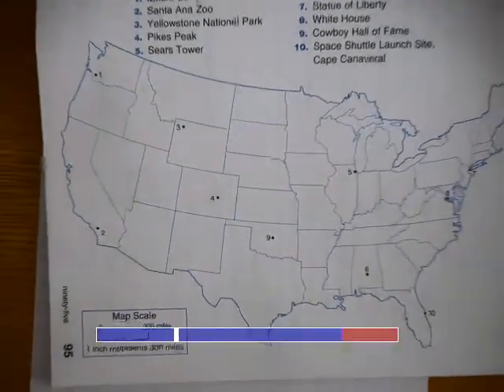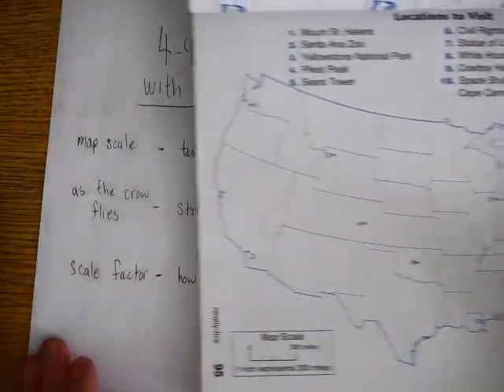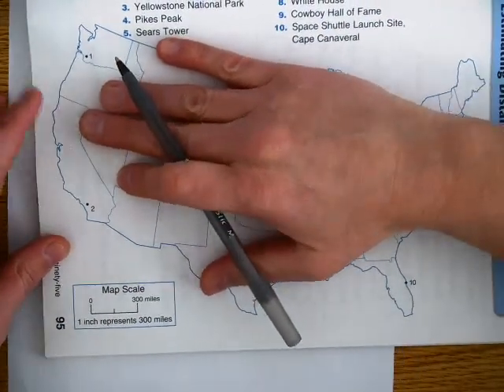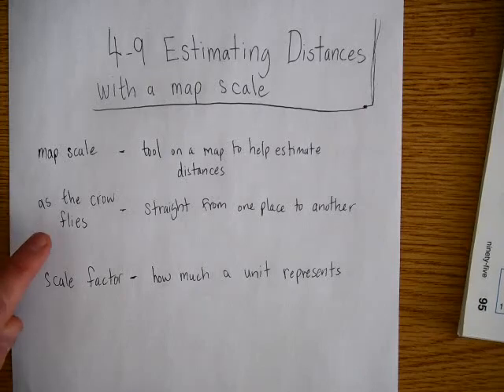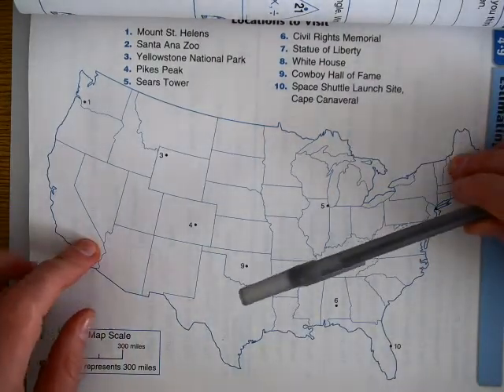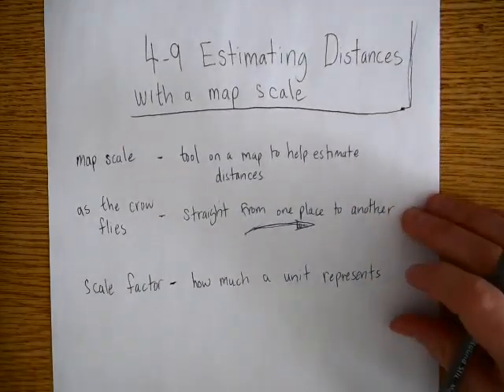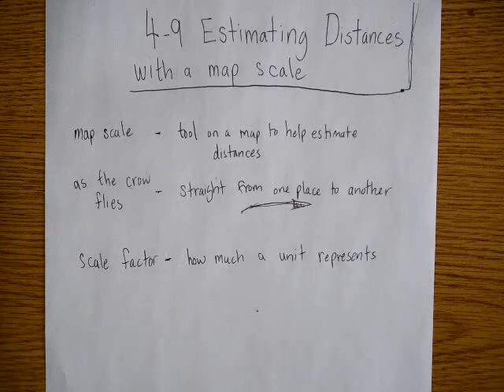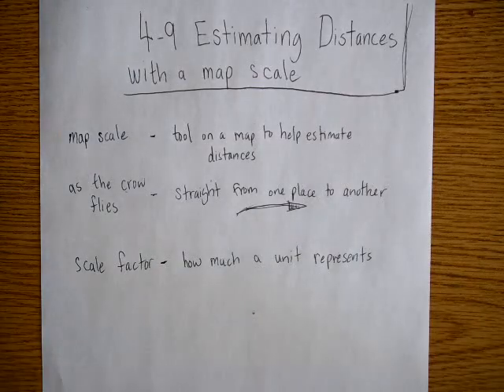Everyday Math 4 9 Parent Help Video